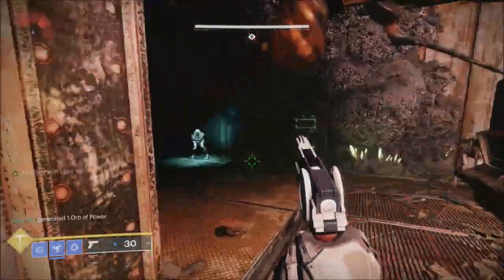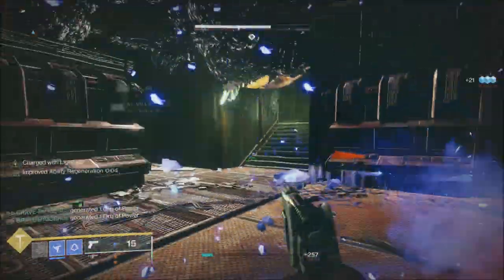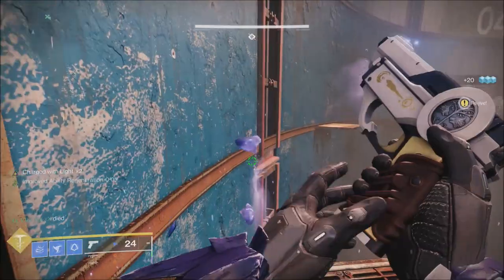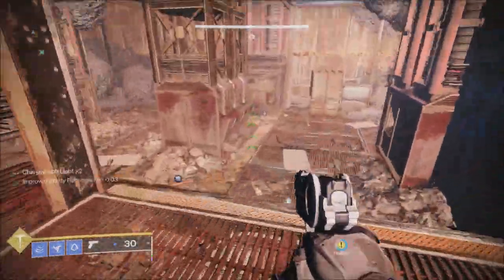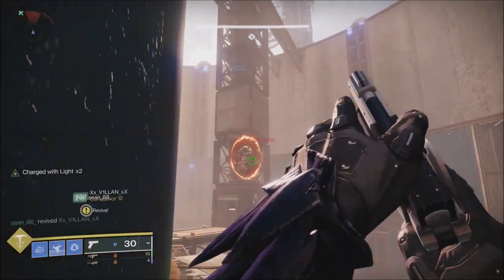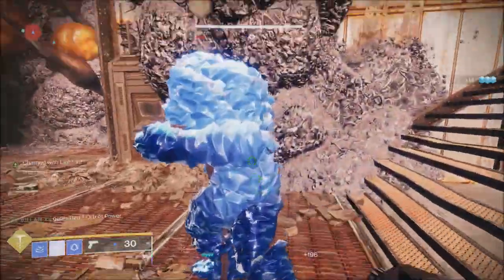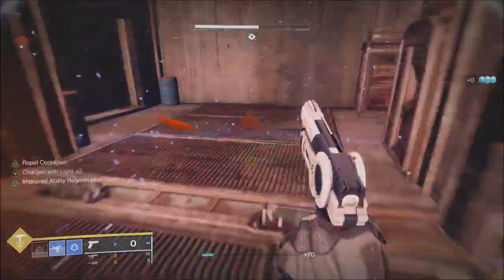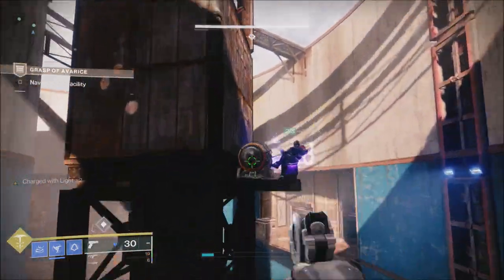Weekly Reset January 25th 2022 | Destiny 2